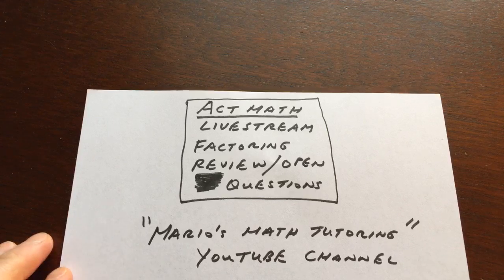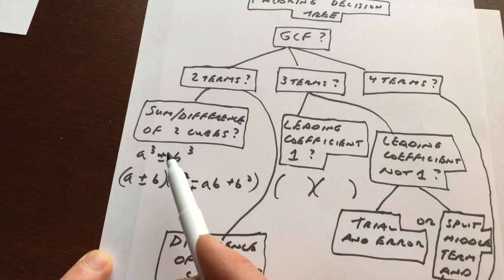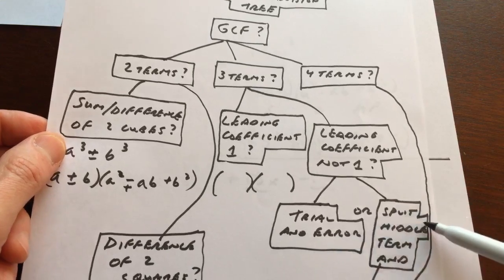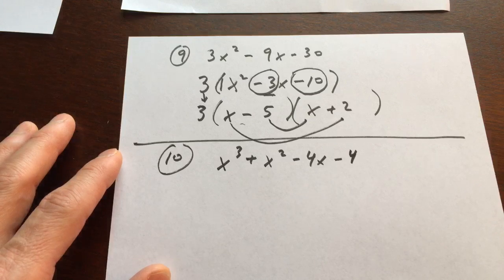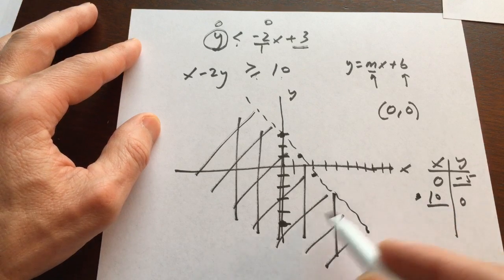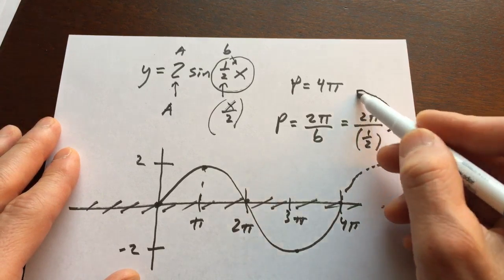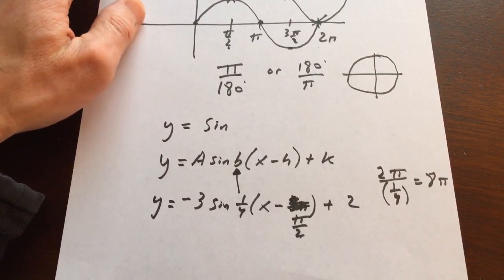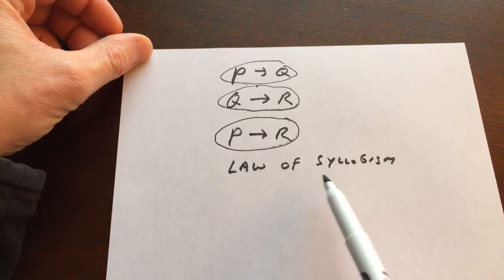ACT Math Livestream Factoring Review with Mario's Math Tutoring and open for ACT questions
ACT math Livestream factoring review with Mario's math tutoring and we will be open for ACT math questions. Check out the Huge ACT Math Review Video Course for sale through the link above or on the About Page on Mario's Math Tutoring YouTube Channel. 3.5 hours of video with examples and 65 key ACT Math concepts covered to help you raise your score on the ACT.

* In addition to my Huge ACT Math Review Video Course and Huge SAT Math Review Video Course…Additional Resources for Studying for the ACT & SAT here: